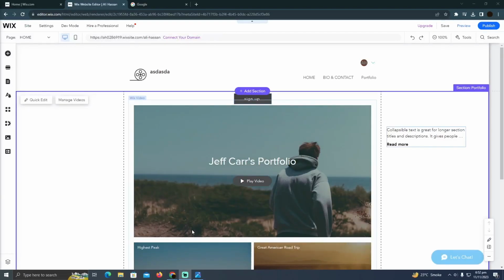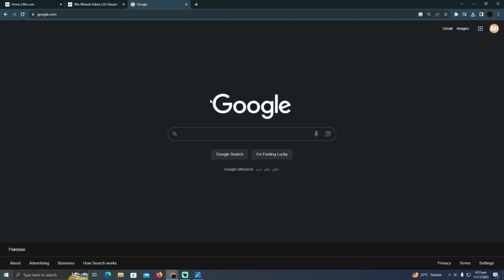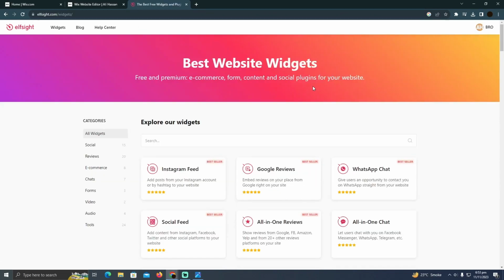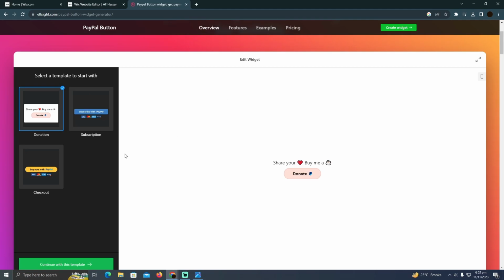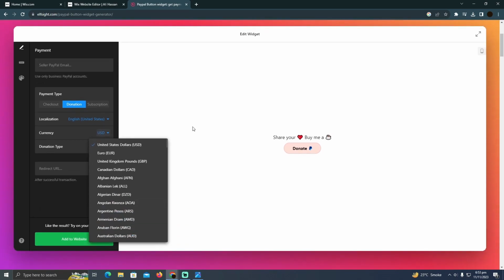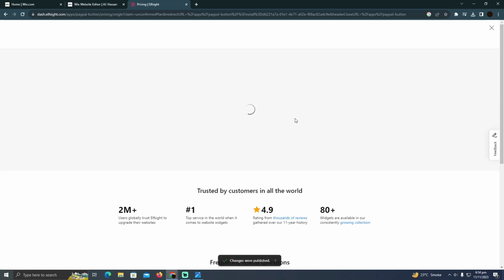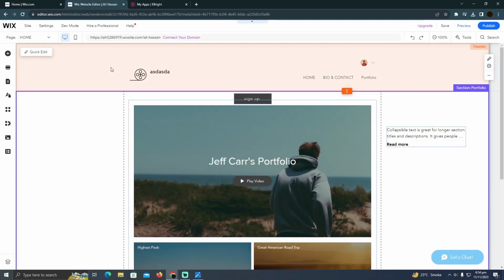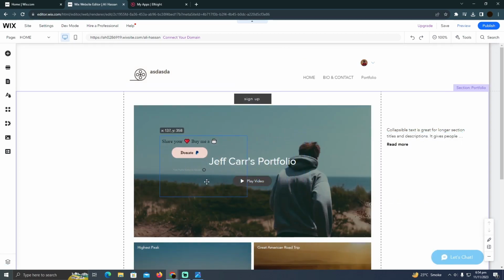HOW TO ADD PAYPAL BUTTON TO WIX WEBSITE 2023! (FULL GUIDE)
Welcome to a game-changing tutorial on maximizing your Wix website's potential! In this video, we'll guide you through the seamless process of adding a PayPal button, transforming your site into an e-commerce powerhouse.

0:00 INTRO
0:04 TUTORIAL